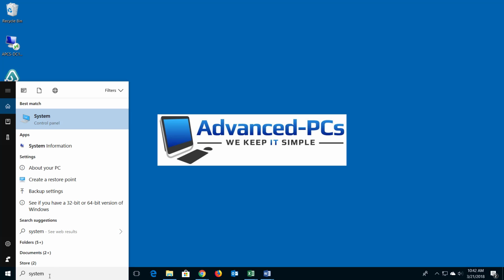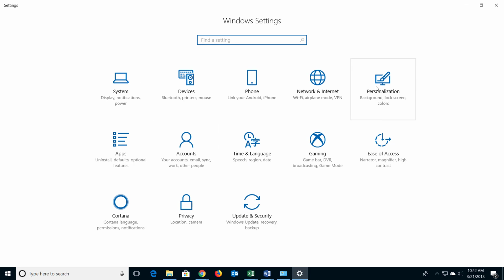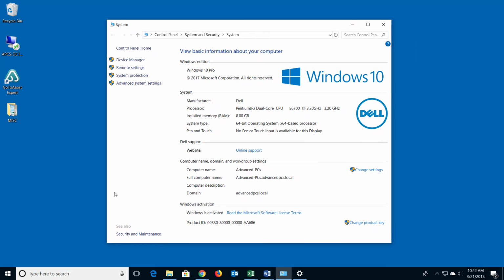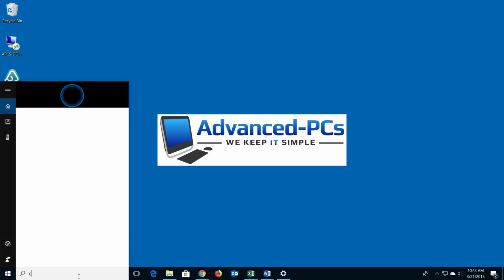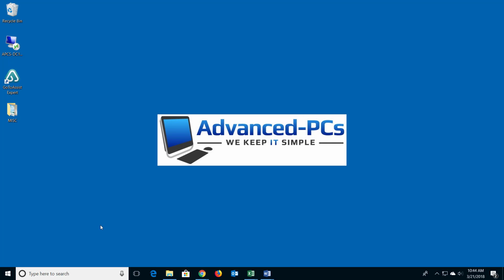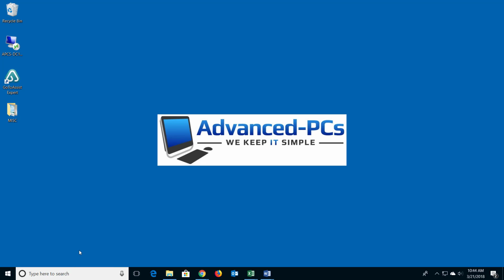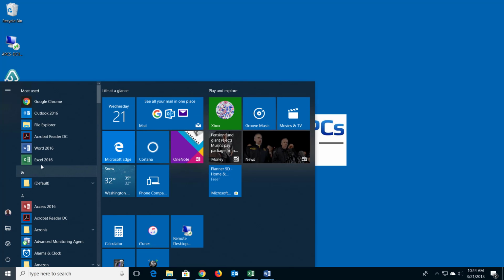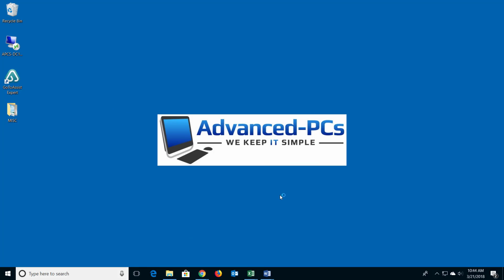What Windows version are you running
Do you know how to find what version of Windows you're running.  I get ask this question so often, I decided to do a video about it.